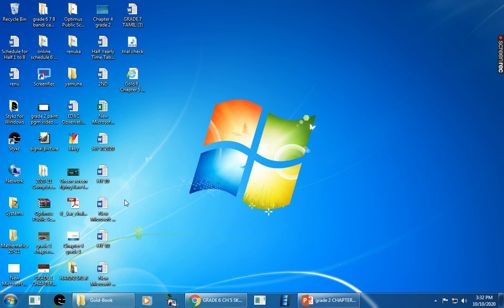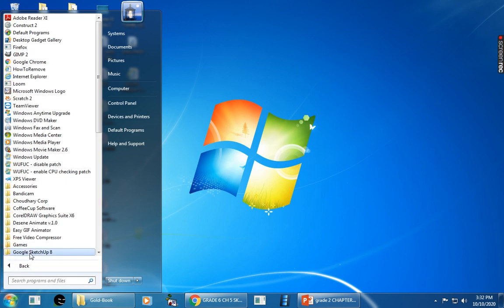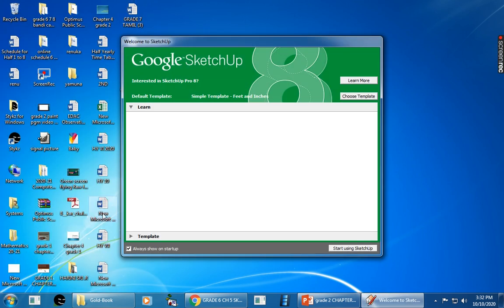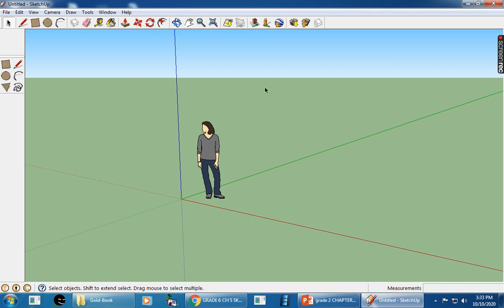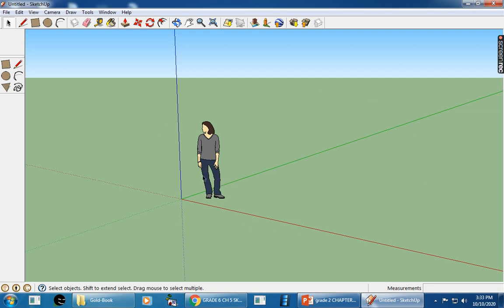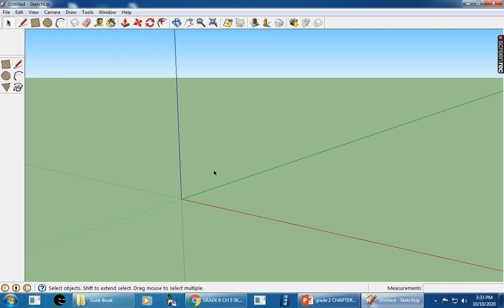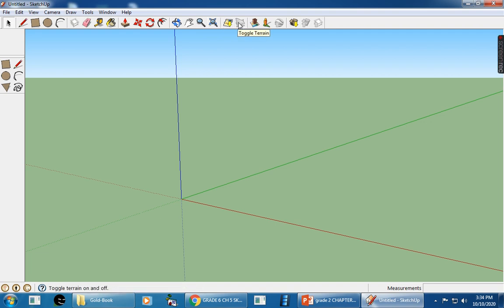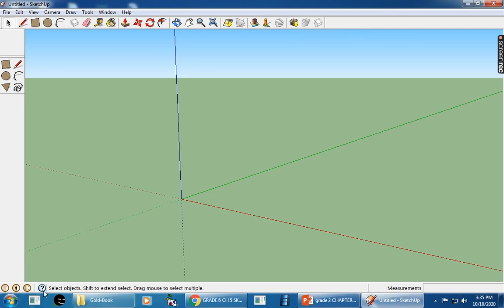Grade 6 - Computer Science -Yamuna -SketchUp -Video 2